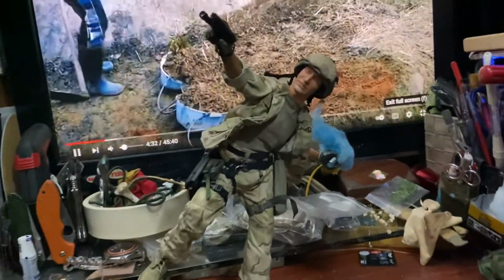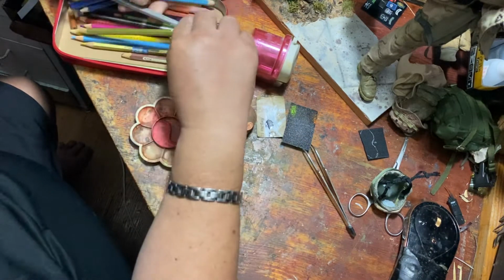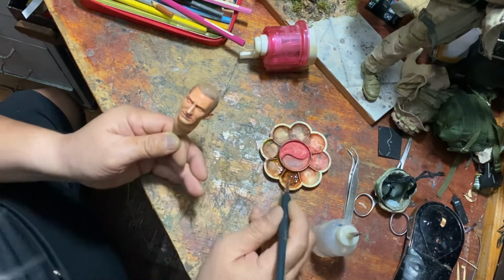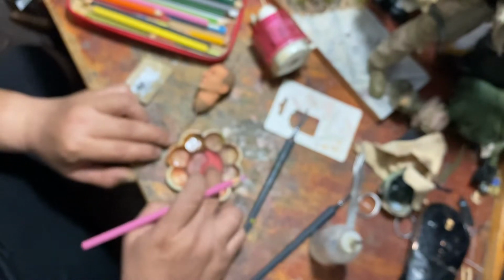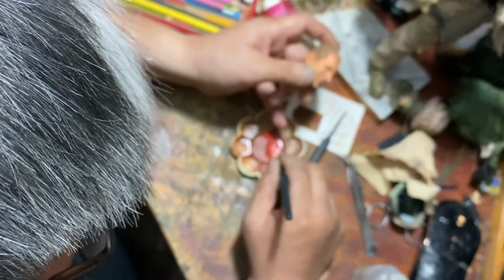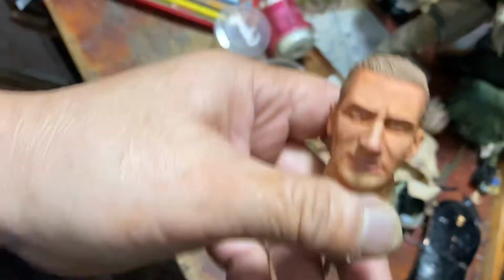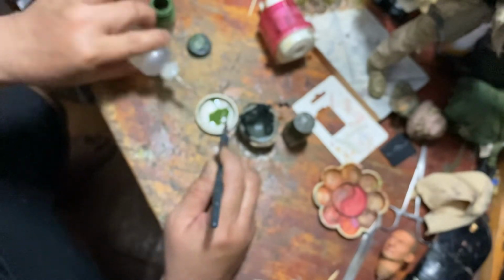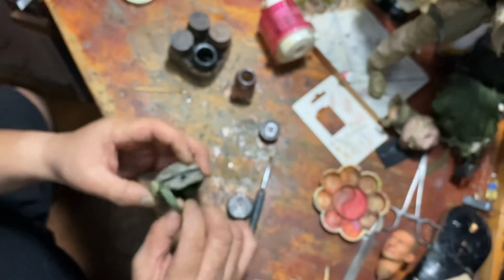1/6 Ranger Build: Birdstrike Control (Part 5b) - raw footage. Headsculpt painting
As the build goes on, the green camo headsculpt irks me😂😂😂..
If the guy has full airborne gear going into battle, it’s acceptable.
But a rear-echelon trooper out to scare the birds away is off-key😊

So a replacement headsculpt is called for.

. Headsculpt painting/ detailing in full
. Scratch built goggle explained & painted